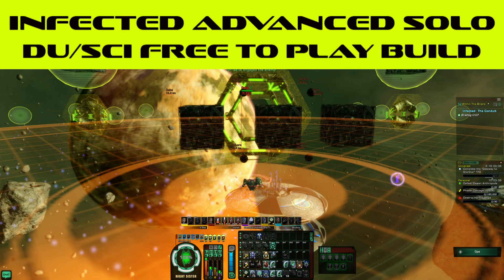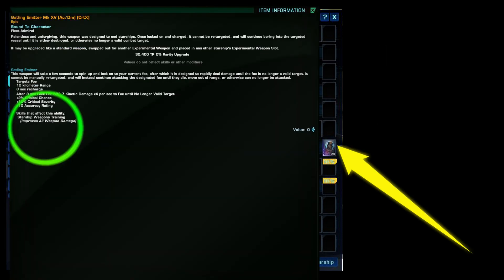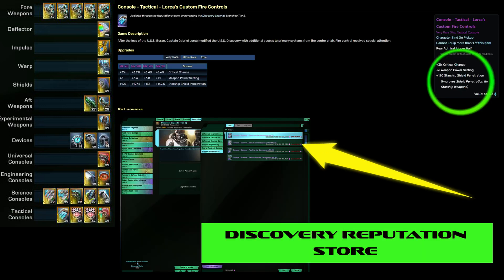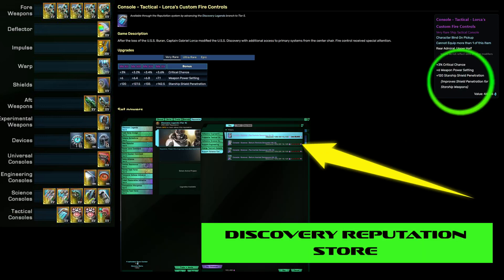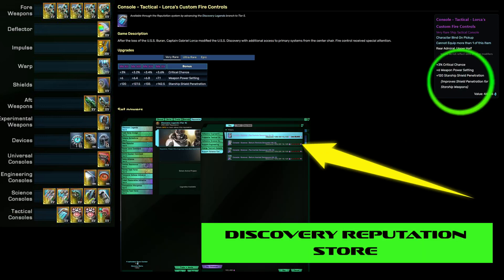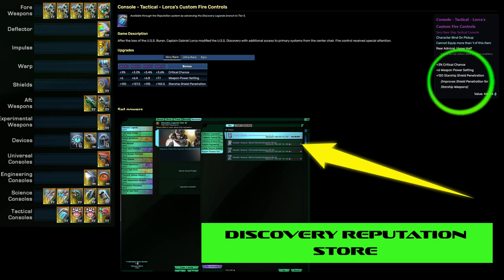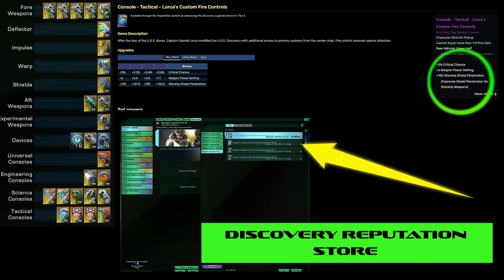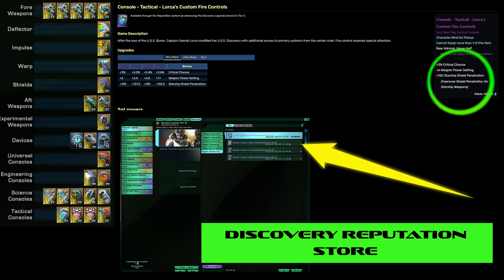100% Fee to Play 200K Dual/Sci Plasma, Casual, Beginner. fek'ikri Byr'jai interceptor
fek'ikri Byr'jai interceptor brings to the game a creative way to do either a canon build or beam build, with it's powerful experimental console, Ship console and trait that proc off science abilities.
Bring to the front line a new way to think about building a ship. Dual damage/science is what this ship excels at, and it can be accomplished for free. Any Solo, beginner or casual player will love this ship. I hope you enjoy the video.

00:00 fek'ikri Byr'jai interceptor free-to-play build Plasma / DOT, Dual /science build  Build
00:35 Why a Dual / science BUild
01:08 Crafted gear For fek'ikri Byr'jai interceptor Dual / Science Plasma, EPG
02:34 Equipment from Fleet holdings used on fek'ikri Byr'jai interceptor Dual / Science Plasma, EPG
04:57 Duty Officers fek'ikri Byr'jai interceptor Dual / Science Plasma, EPG
05:18 Skill Tree and specializations for fek'ikri Byr'jai interceptor Dual / Science Plasma, EPG
05:57 Traits used on fek'ikri Byr'jai interceptor Dual / Science Plasma, EPG
07:12 Power Levels and Reputation traits used on fek'ikri Byr'jai interceptor Dual / Science Plasma, EPG